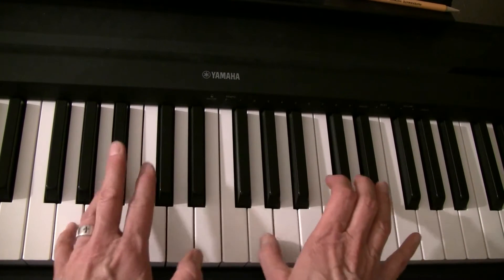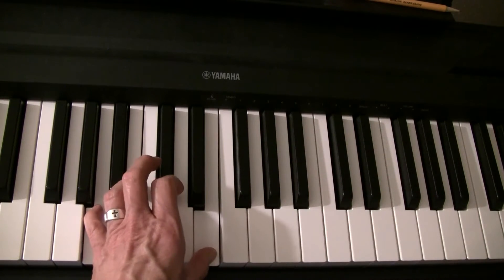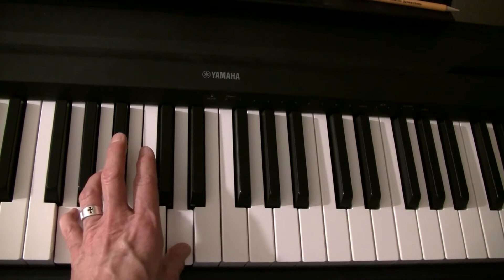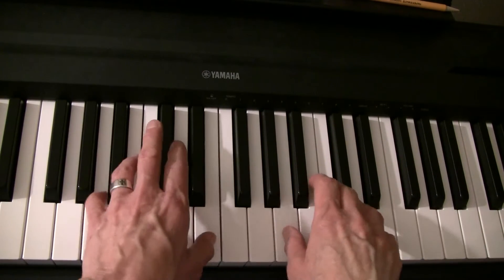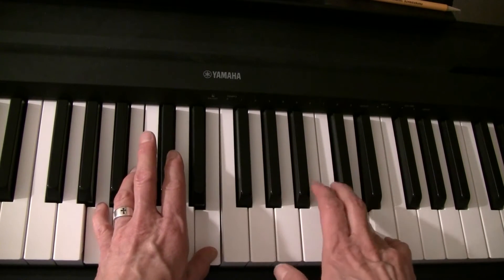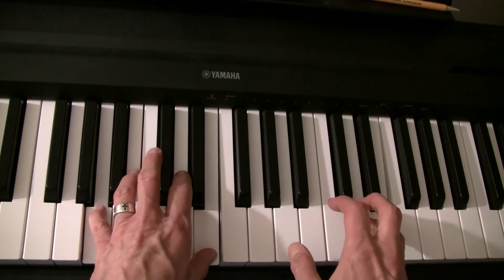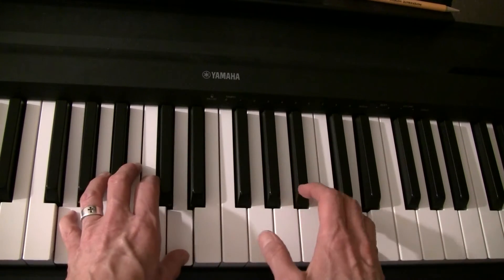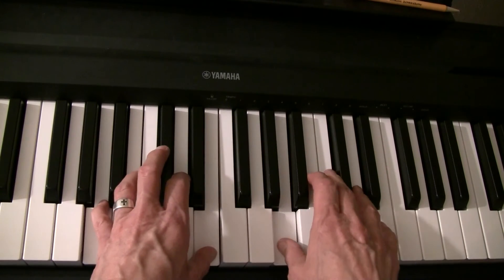Brian Boru B part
Brian Boru is an Irish March song.  It is in 3 sections.  This is the B part.  All sections are based on the A minor pentascale, and all sections go back and forth between the A minor and G pentascale. It is pretty easy to learn this one by ear.  Have Fun!